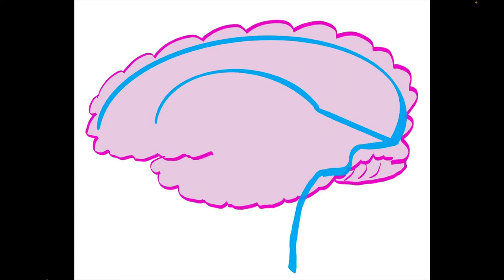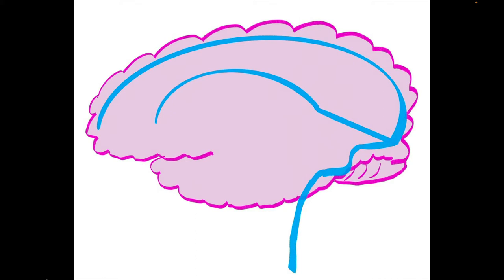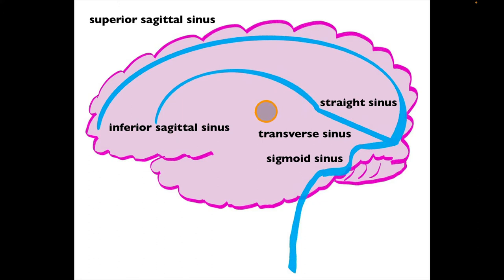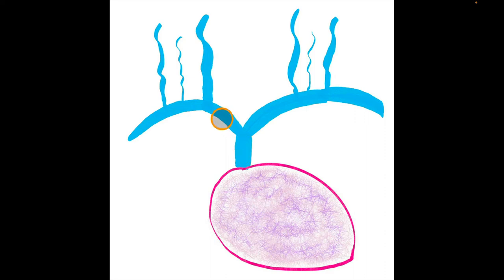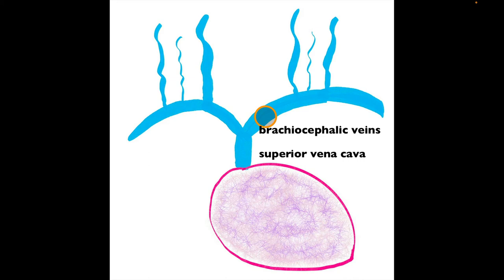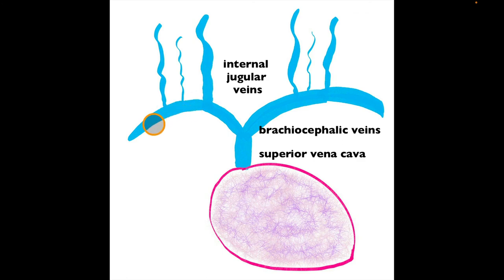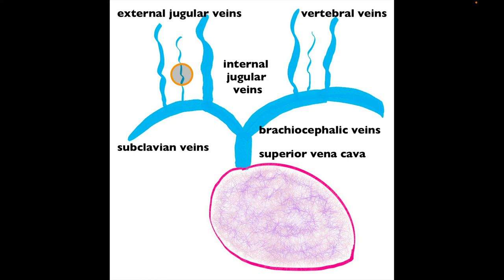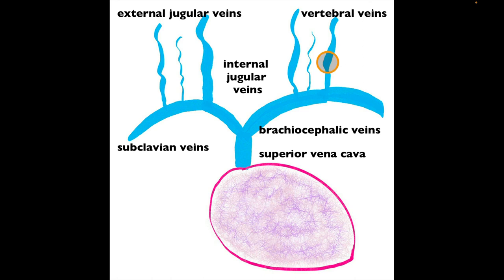Veins from Brain to SVC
Veinous drainage of blood from brain into superior vena cava